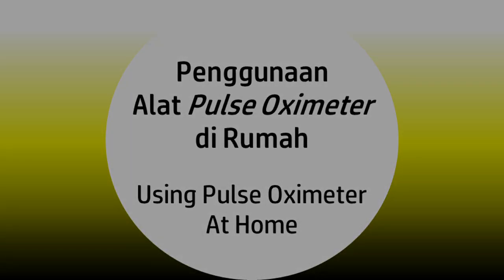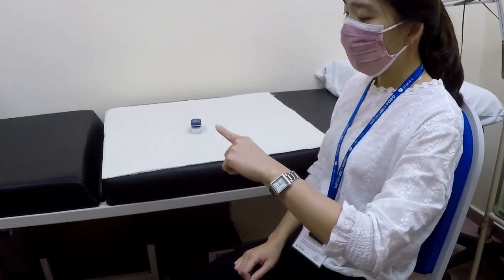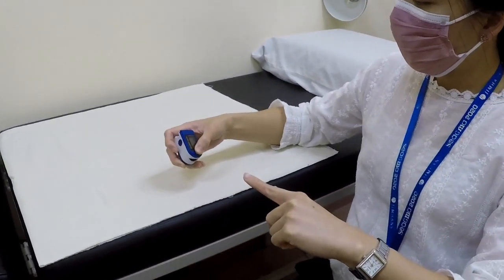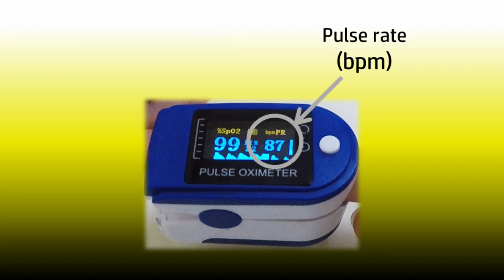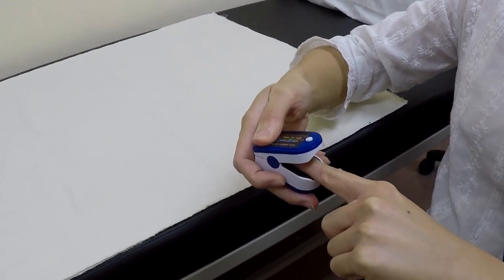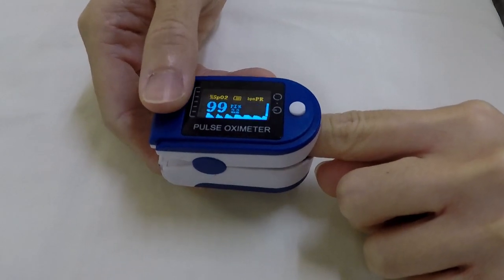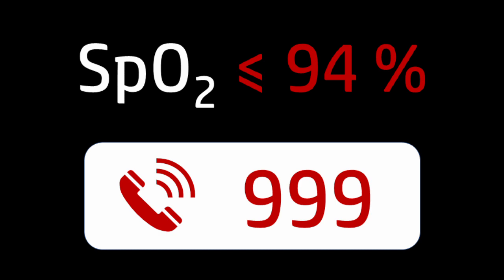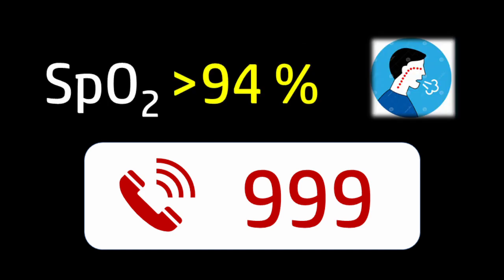Using Pulse Oximeter At Home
How to use a pulse oximeter device at home